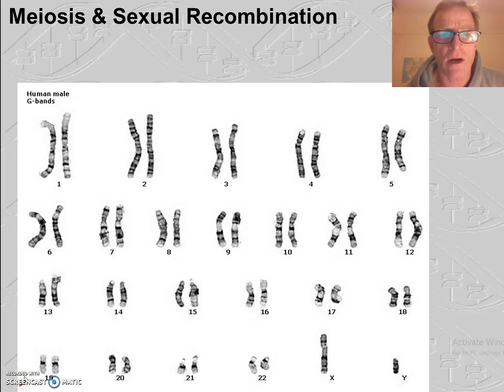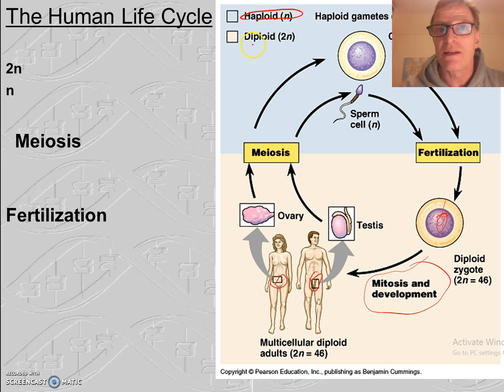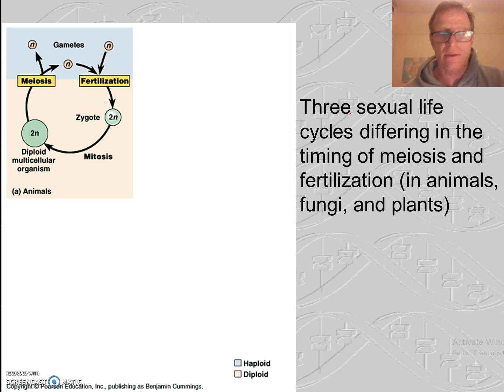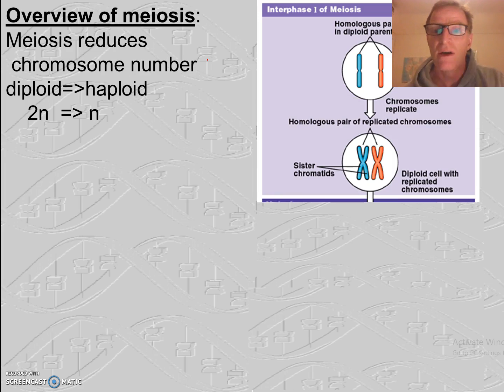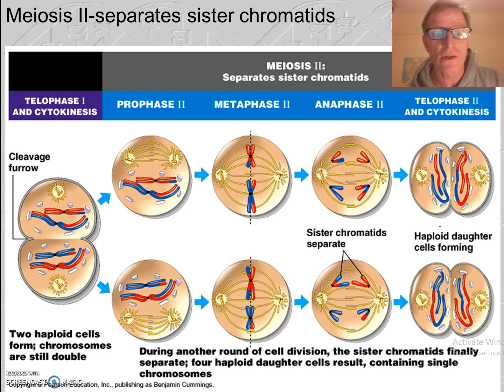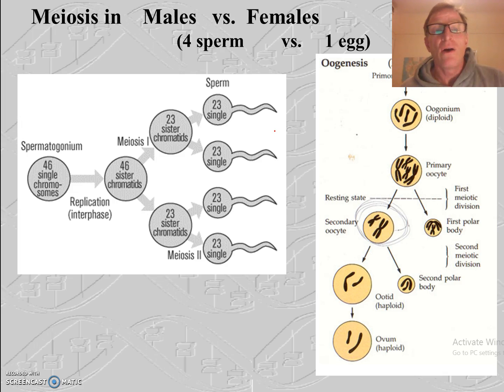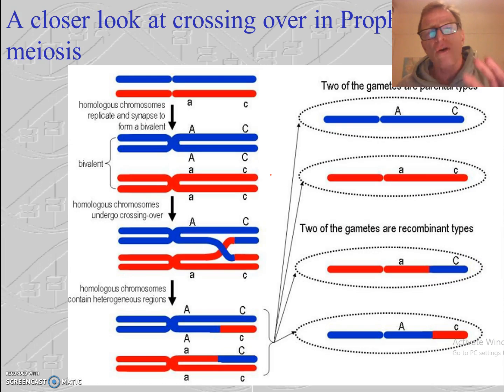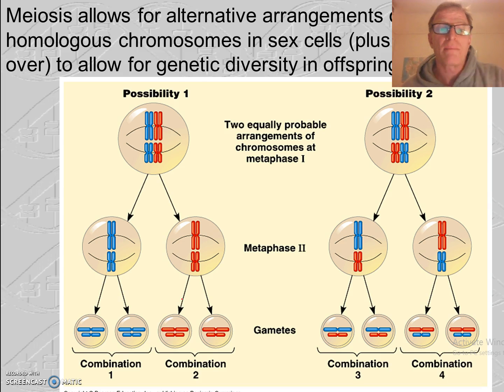MeiosisVideoAdv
This video review meiosis for Mr. Jones' AP & Genetics classes.